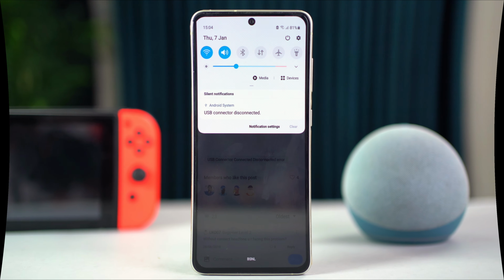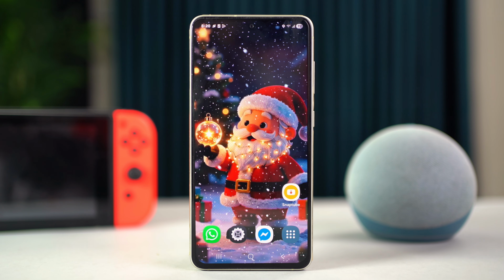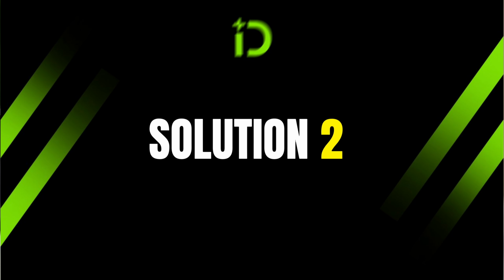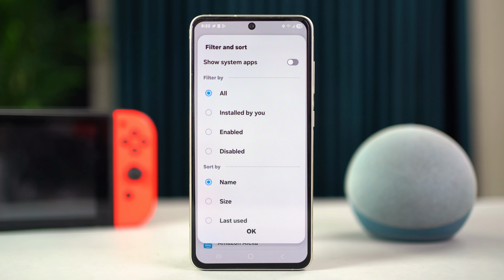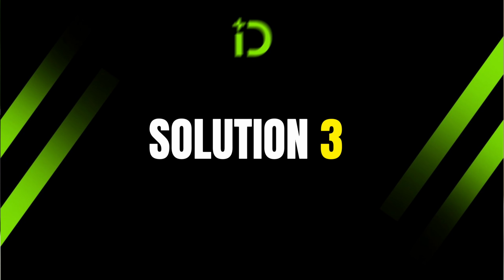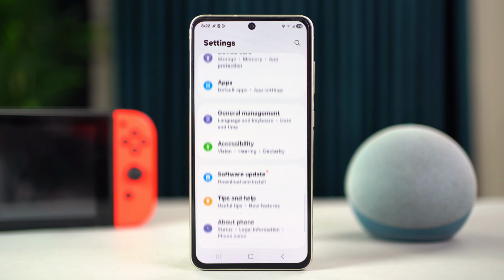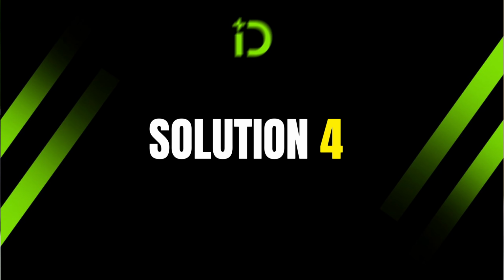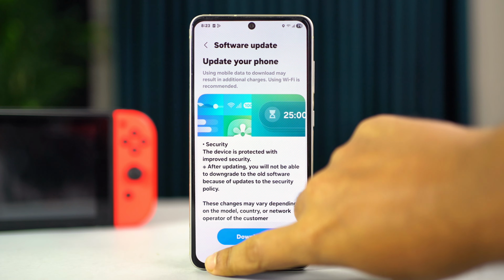FIX Samsung USB Connector Problem With DISCONNECTED Issues?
Is your Samsung device experiencing issues with its USB connector, such as constantly disconnecting or not recognizing the connection? This problem can be frustrating, especially when you need to transfer files or charge your device. In this video, we will explore the possible causes of the Samsung USB connector problem and provide step-by-step solutions to fix the disconnected issues. Whether it's a hardware or software problem, we've got you covered. Watch until the end to learn how to troubleshoot and repair your Samsung USB connector, and get your device working smoothly again.